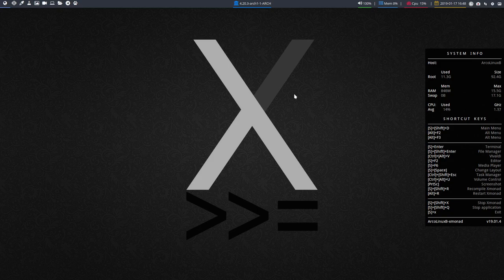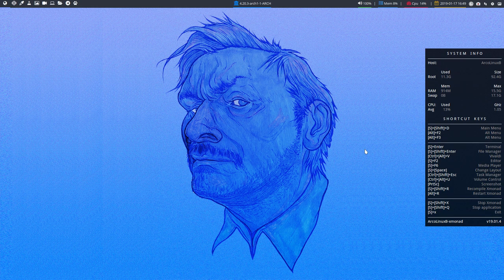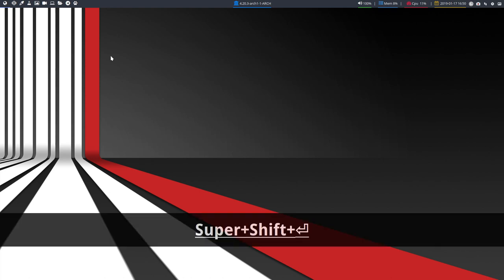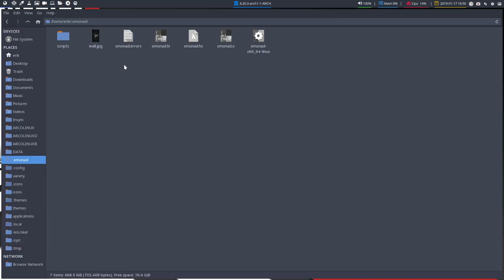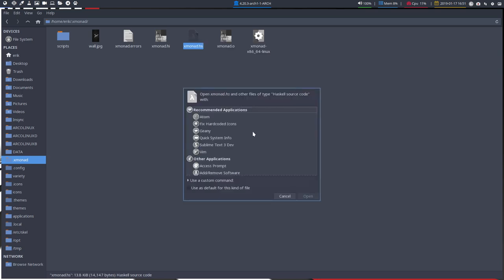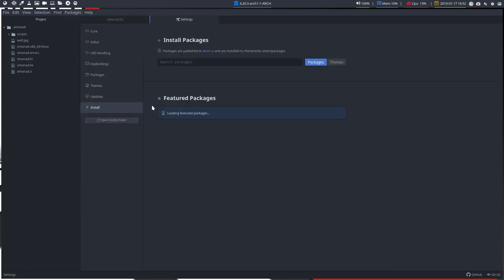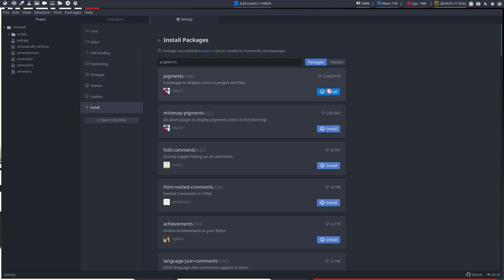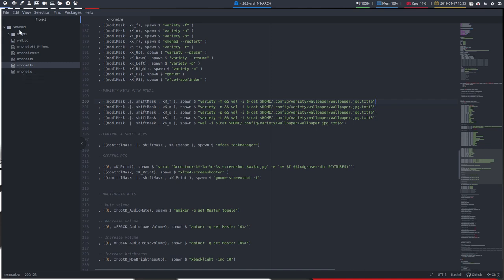ArcoLinux : 770 setting up your work environment for haskell development on Xmonad